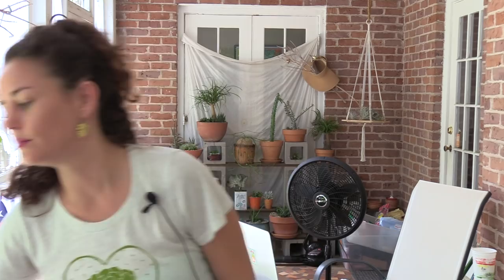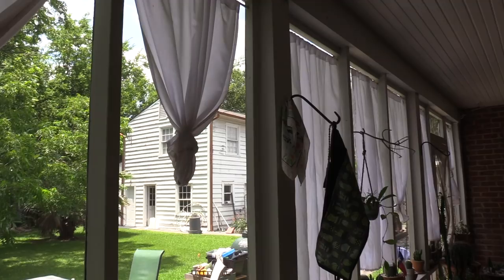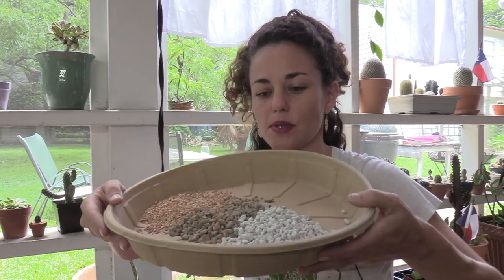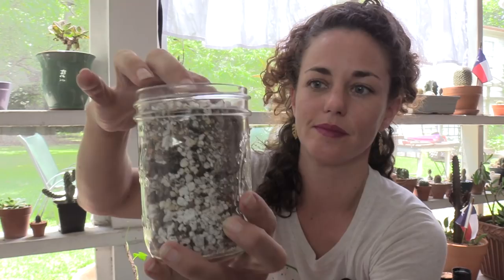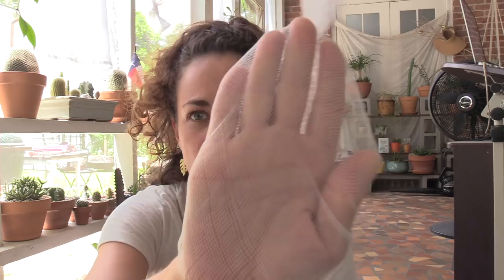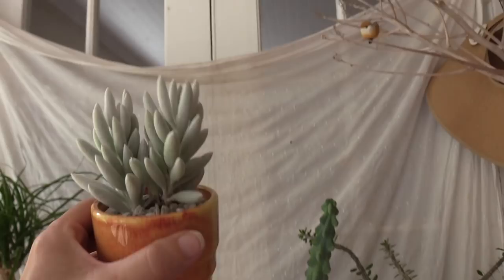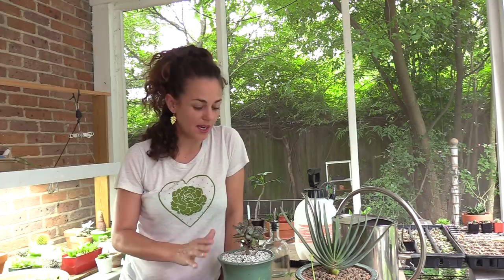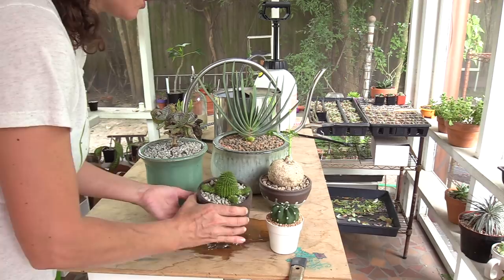Succulents 101- A Care Primer for Beginners with Sucs for You!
↑(◕ᴗ◕✿) In this video we go over the basic but most important requirements succulents need including light, soil, the best containers to use, how to know when to water, and a few other essential tips to keeping your plants happy and multiplying. Knowing all of this will help you troubleshoot any issues  you're having as well as help prevent the most common problems with succulents.

You'll also see several suggestions for my favorite beginner-friendly succulents - beautiful easy growers which propagate like champions too!

For further information on propagation, repairing succulents, pest control, making dirt, and more, check out the playlists for each subject

The pottery I showed is from @thepottist on IG 'Brian Paul Design' and

@HammerlyCeramics on IG

✿ Get your copy of my book 'The Succulent Manual: A Guide to Care and Repair for All Climates'

✿ Need 1-on-1 advice? Purchase a Priority Inquiry Pass or Custom Care Consultation